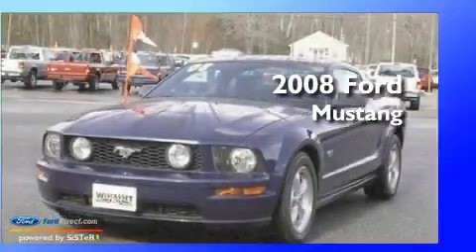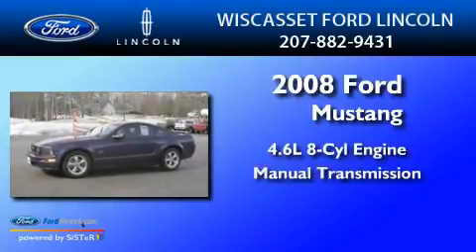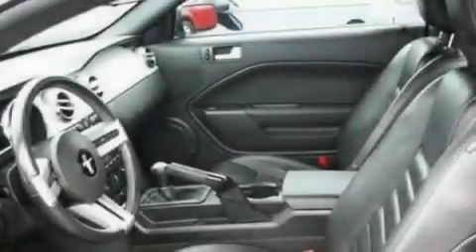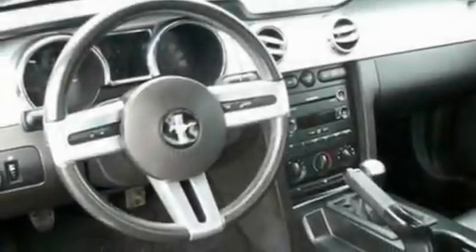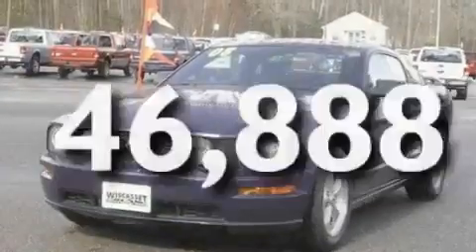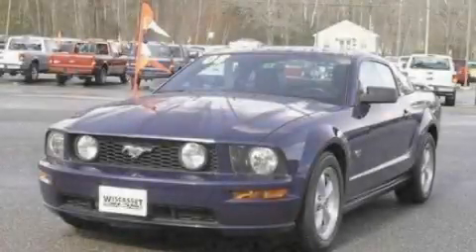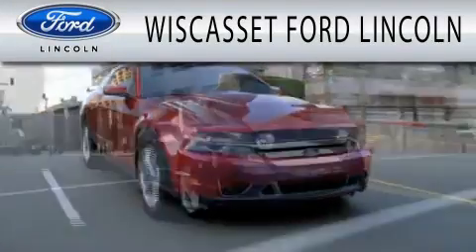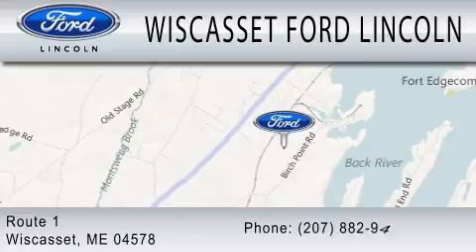2008 FORD MUSTANG ME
Year : 2008
 Make : FORD
 Model : MUSTANG
 Engine : 4.6L V8
 Trans . : MANUAL
 Exterior : BLUE
 Miles : 46,888

 Stock : A1410

 Route 1
  , ME 04578